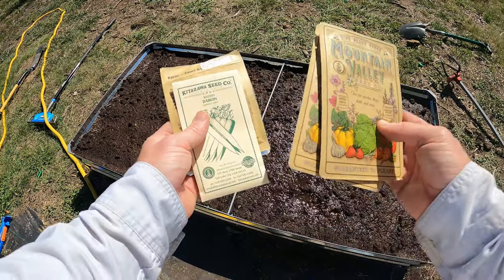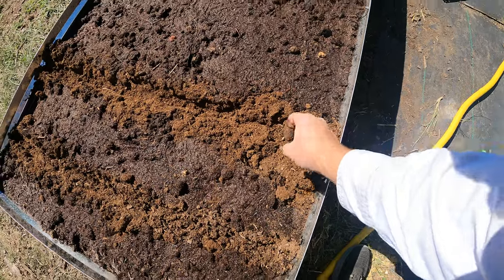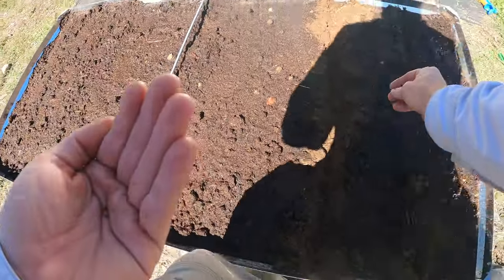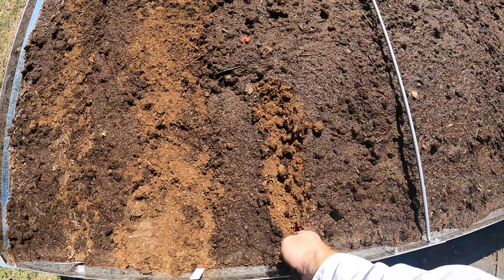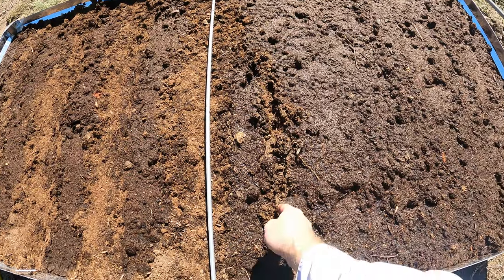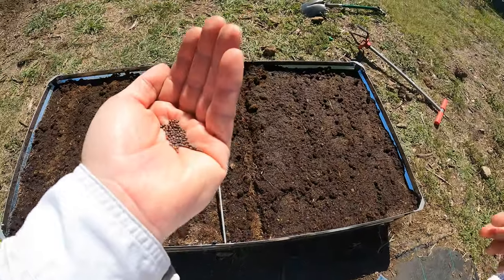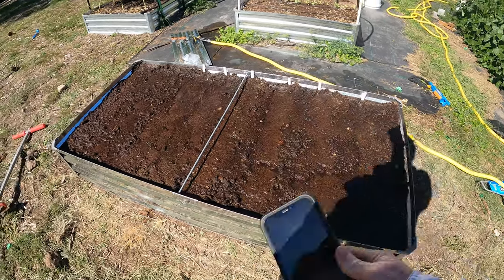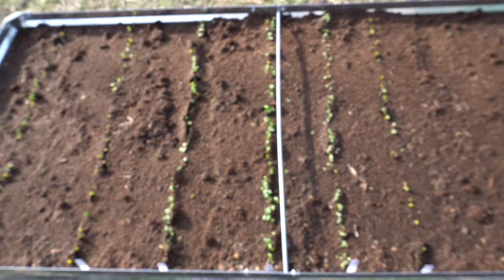Planting 4 types of Radish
Radishes have become some of my favorite crops to grow in the garden, with their fast growing speed, spicy and semi sweet flavor, and their relatively low pest issues at least in my garden, I am very much enjoying them.  They can be ready in as early as just 24 days after planting.  Nothing beats that speed of growth.

Daikon radishes are probably some of my favorite to eat.  They are so sweet and have a great texture in stews and soups.

French Breakfast radishes I love eating raw freshly picked out of the garden.  They are also very sweet and mild with not a lot of that radish heat.

White globe I also put in stews

And the Cherry Bell I love to eat in salads when I want that zippy spice.  They have a good sharp bite to them and do pack a bit of a punch with that radish heat.

Here is a video of me harvesting all of these radishes over the course of a couple months.

I recently did a video on how I put this raised bed together.  If you are interested in watching that, here is the link to it.